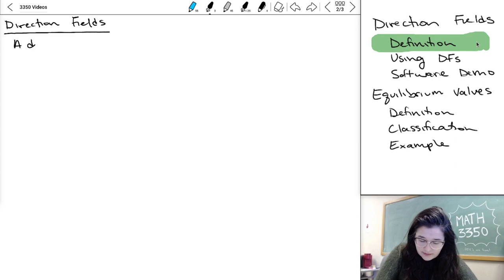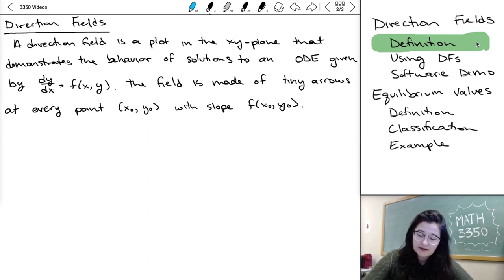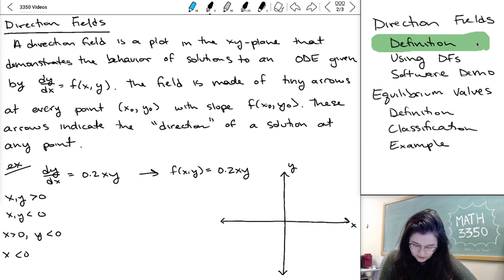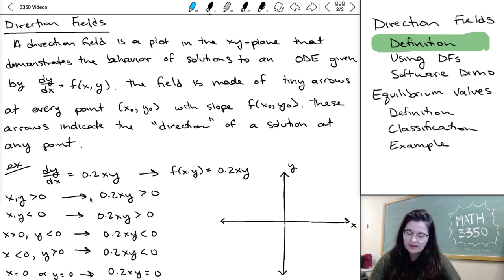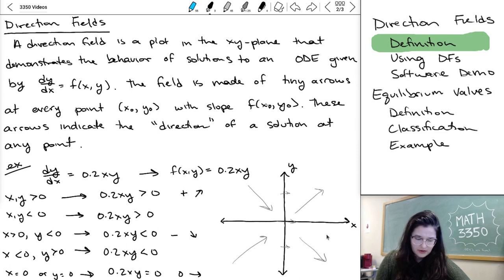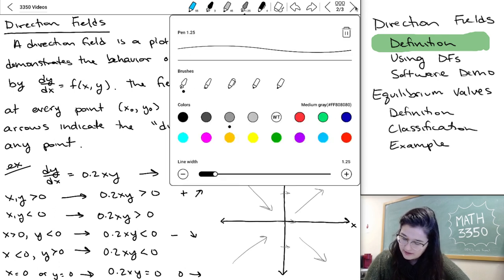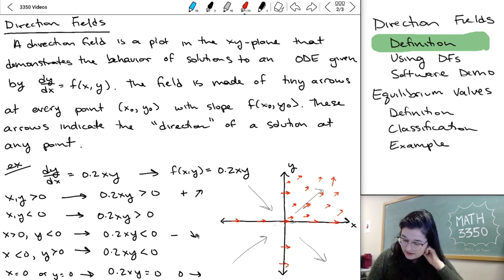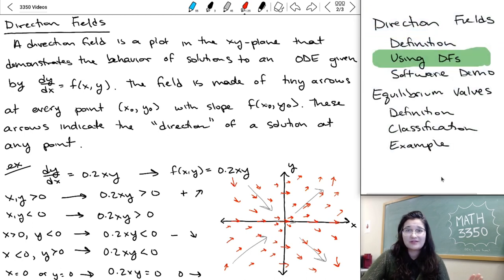1.1 Direction Fields and Equilibria - DF definition